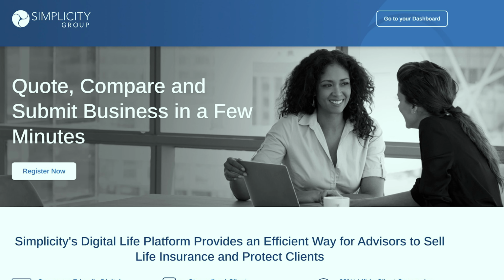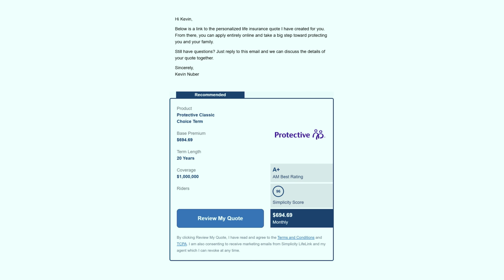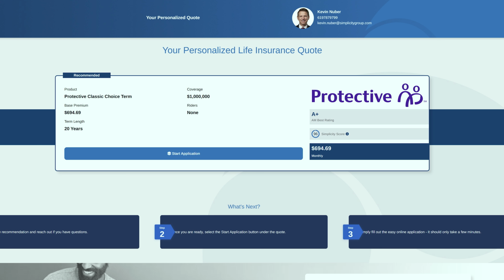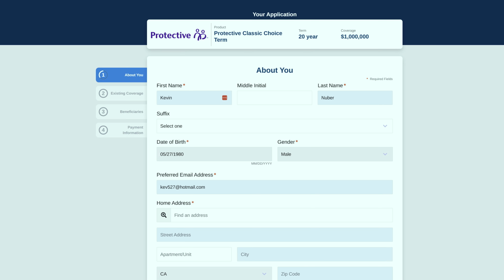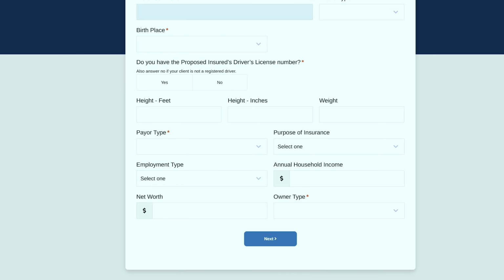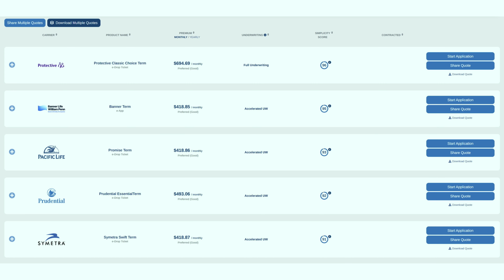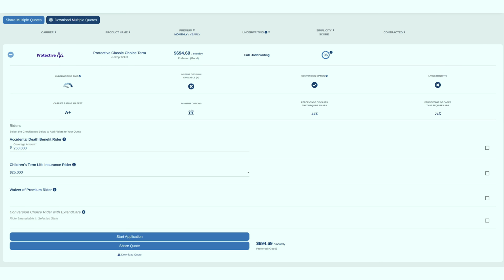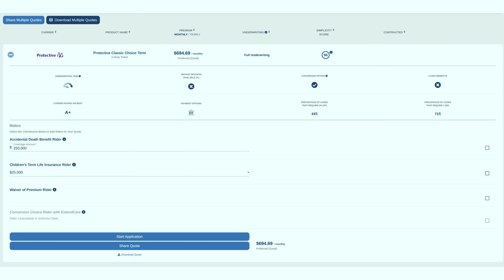The Easiest Way to Write Term Insurance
LifeLink is the easiest way to write term insurance.   No more filling out out apps yourself.   Clients can do everything on their own, including running their own quotes, fill out there own apps and even submit the case themselves.